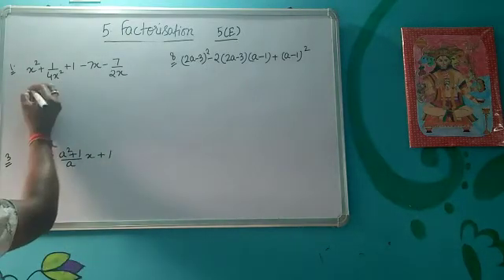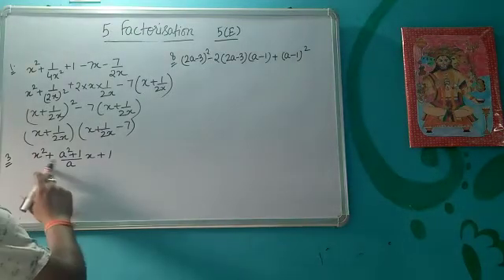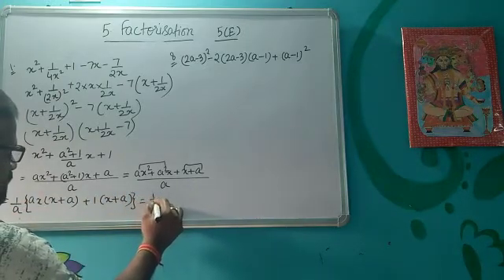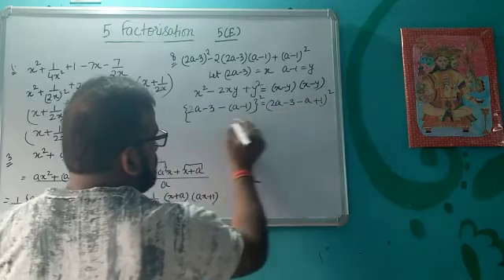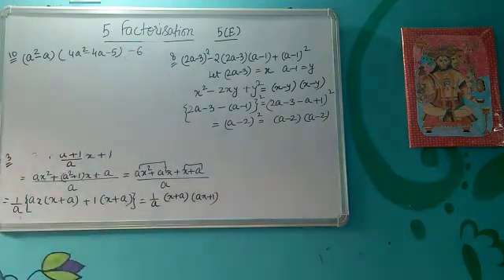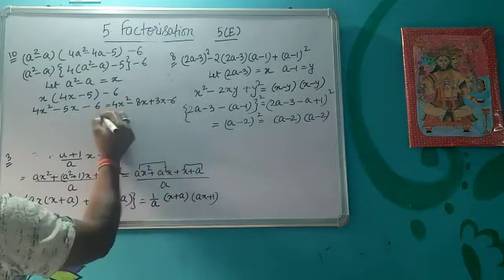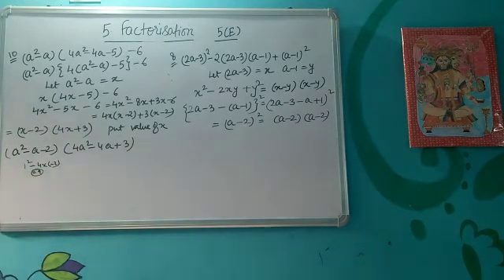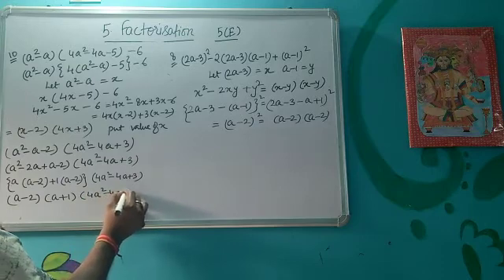CH5 FACTORISATION 9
SOLUTIONS OF EXERCISE 7E